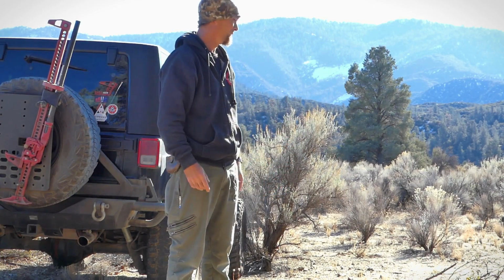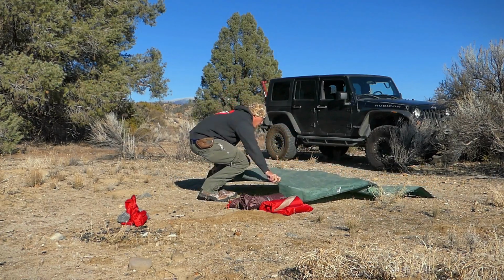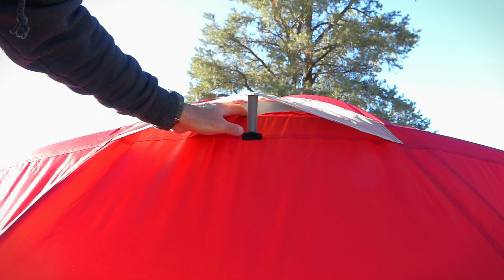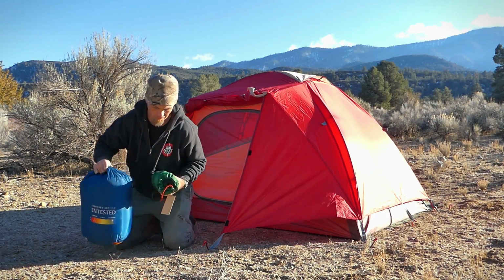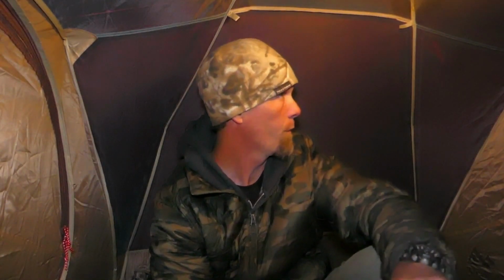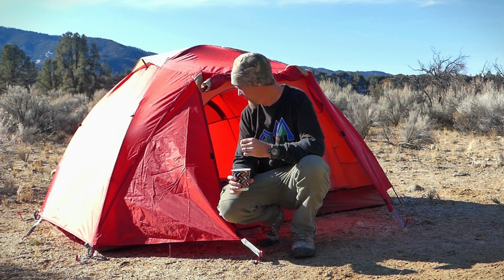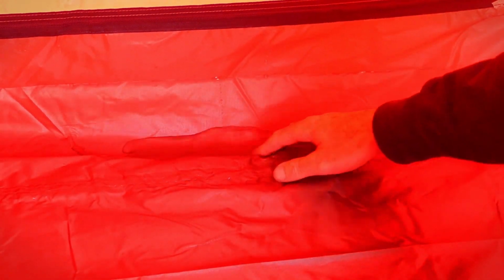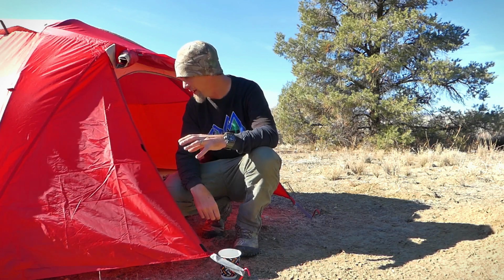UniGear Space Dome 2 review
In this video we review the Unigear Space Dome 2 tent that retails for just under $100 on Amazon. This test night includes setup, quality control and a full rain test to show it's value to the consumer. We test all our gear under heavy field conditions and pass on the truth to help YOU make an informed decision on purchasing an item.

Keep an eye on the channel as we will be putting out a review of the sleeping bag and inflatable pad from Unigear. Thanks for all the support and Cheers!

Unigear Space Dome 2